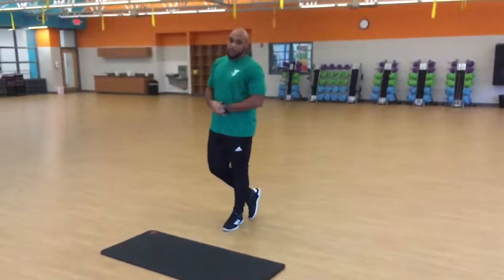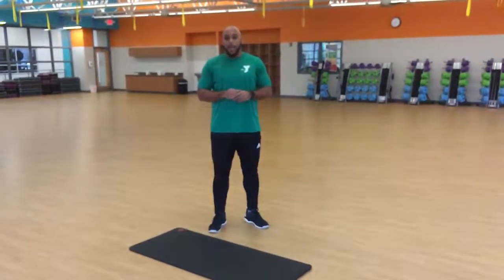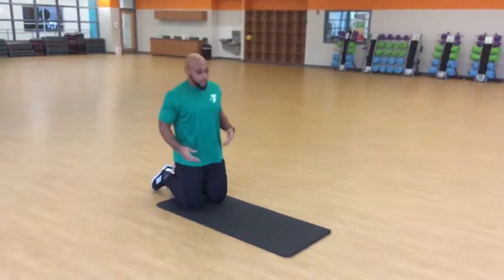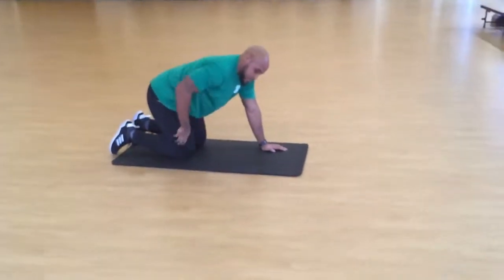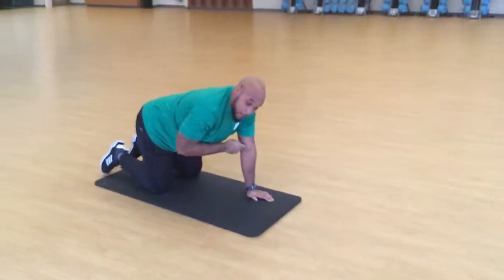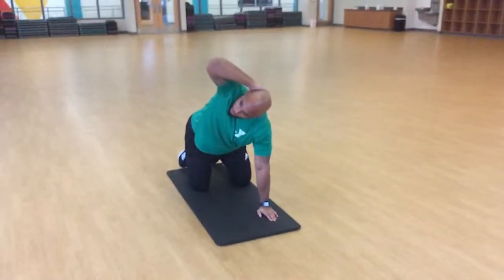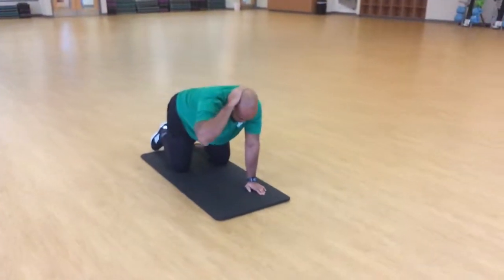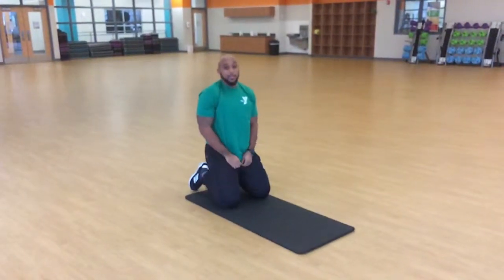Quadruped T-Spine Rotation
Here's a great mobility drill to help your upper back and shoulders.